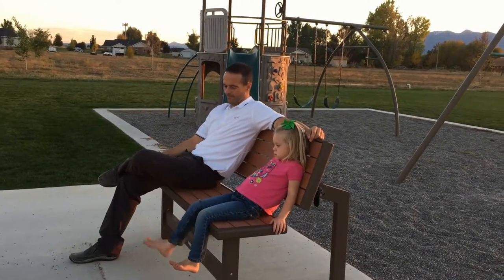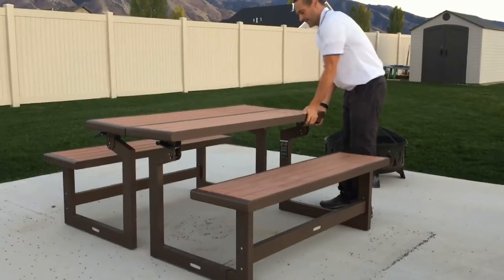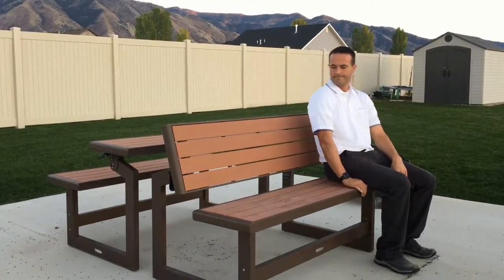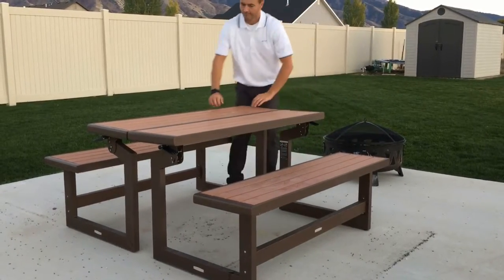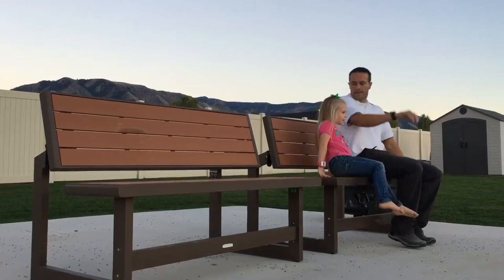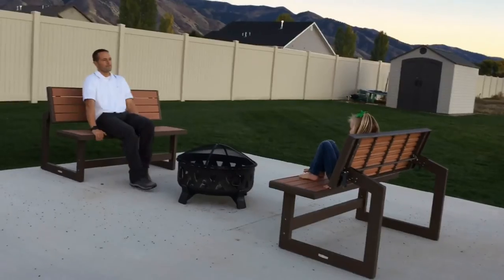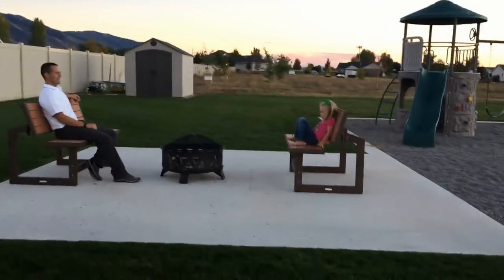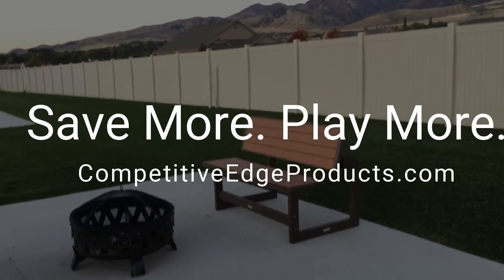Lifetime 60054 Convertible Simulated Wood Picnic Table Bench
Convert your bench into a picnic table in just seconds. Portable and rigid, they do not require painting or staining like other wooden benches.